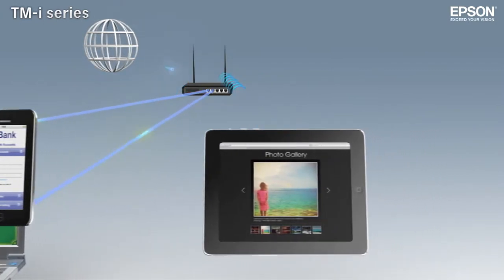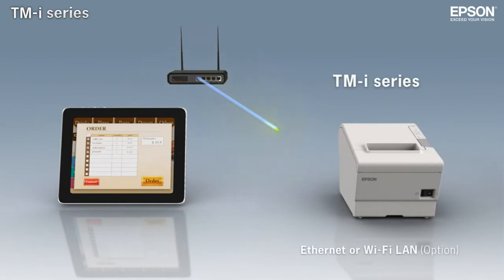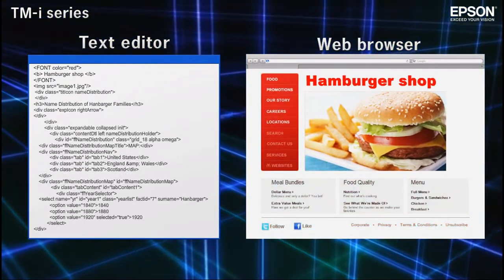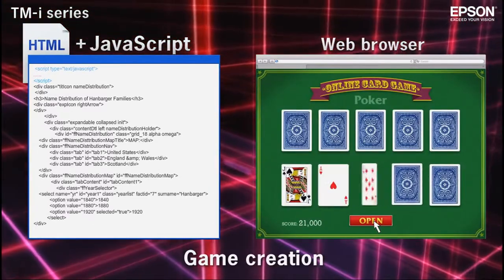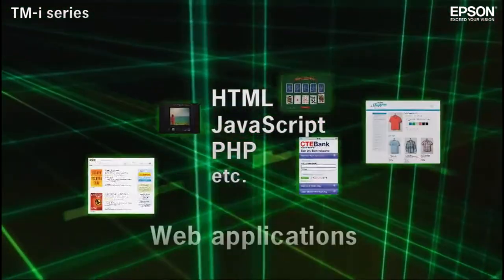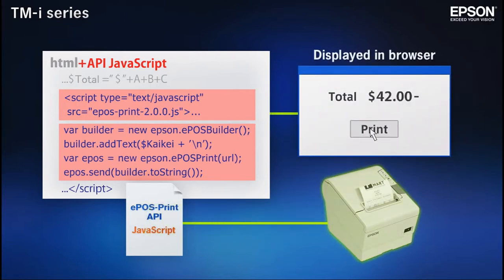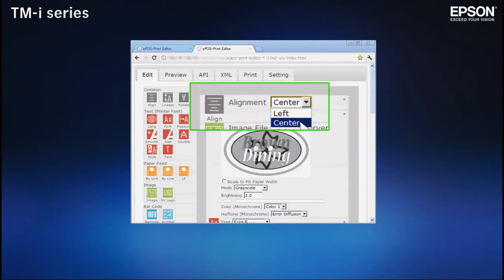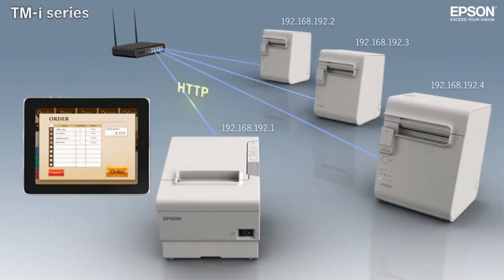Inteligentni POS pisači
Epson je razvio rješenje za ispis računa u maloprodaji koje koristi računalstvo u oblaku (cloud)  te na taj način donosi novu korist prodavačima i kupcima. Rješenje smanjuje troškove te objedinjuje informacije koje utječu na iskustvo kupovine.
Dva nova inteligentna maloprodajna pisača, modeli TM-T88V-i te TM-T70-i konstruirani su na temelju nove Epsonove ePOS tehnologije ispisa. Riječ je o tehnologiji koja omogućava korisnicima ispis računa, ulaznica i kupona kako na prodajnom mjestu, tako i u uredu ili kuhinji, izravno s tablet računala i drugih mobilnih uređaja. Ispis se obavlja u bilo kojem internetskom pregledniku koji podržava HTML5 standard, bez potrebe za korištenjem osobnog računala, poslužitelja ili upravljačkih programa.
Rješenje je pogodno za ugostiteljstvo, primjerice restauracije i barove koji koriste tablet računala za uzimanje i prenošenje narudžbi. Ono pomaže u poboljšanju korisničkog iskustva, ali i točnosti naručivanja. U maloprodajnim trgovinama ovo rješenje uz pomoć mobilnih uređaja smanjuje redove na blagajnama. Tvrtke koje koriste ovakva rješenja otvorene arhitekture, usmjeravanjem procesa i pojednostavljenjem upravljanja IT sustavom mogu ostvariti značajne uštede.